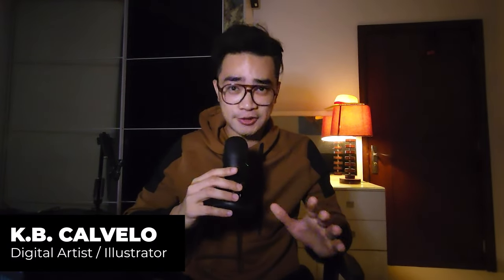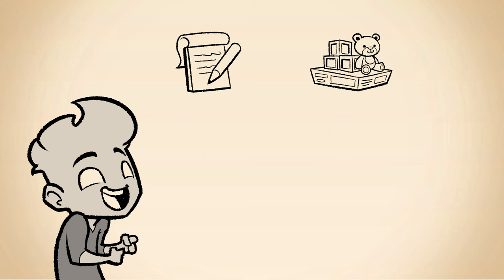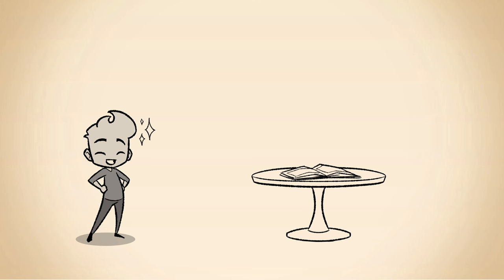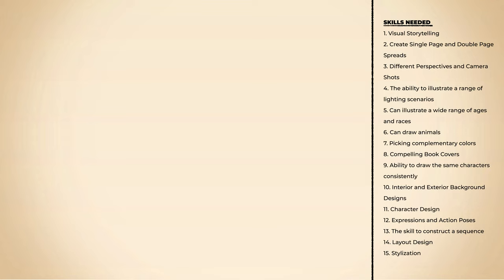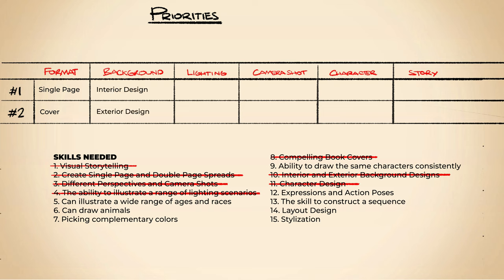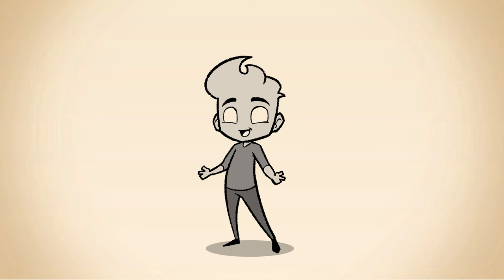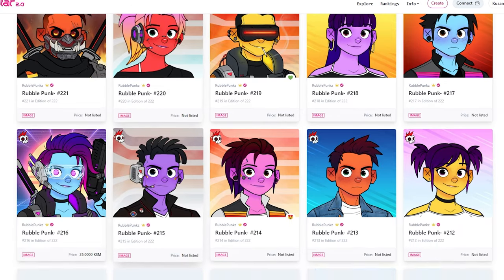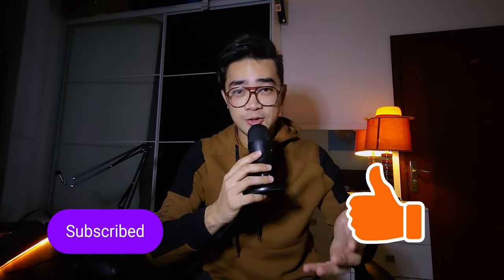Building a Children’s Book Portfolio from Scratch - My Game Plan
Hi guys! So I have decided to commit to doing a children's book illustration portfolio and I want to document my journey while also sharing what I have learned along the way.

In this video, I will just talk about my game plan, my portfolio formula, and the six artists who will be my inspiration for this project.

Here is the link for the next video, which will be my first piece in this portfolio project.